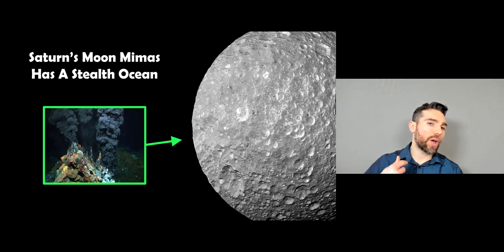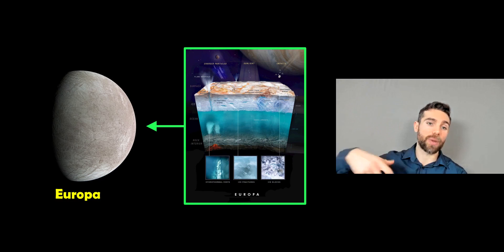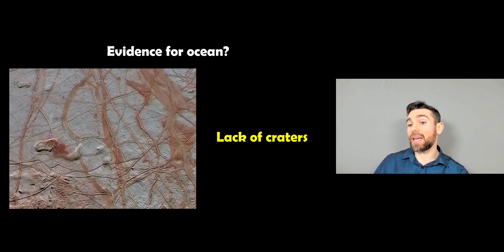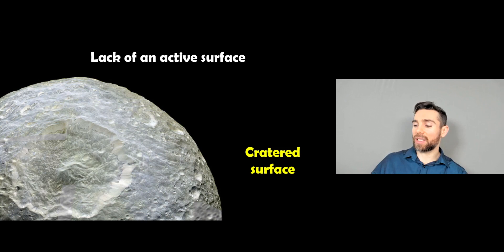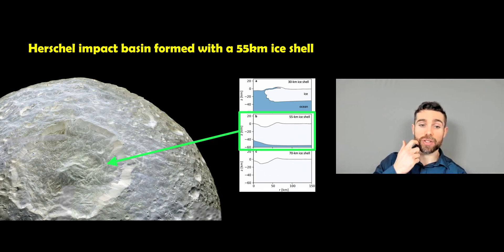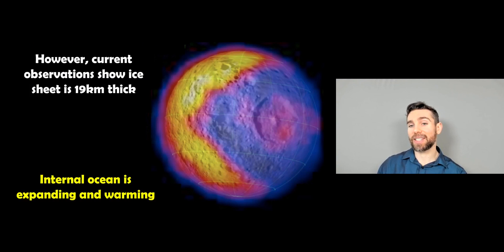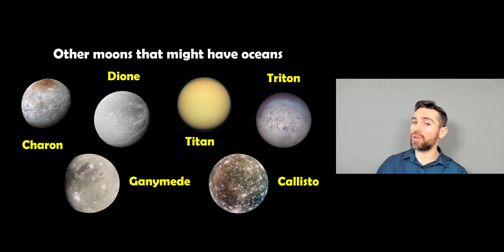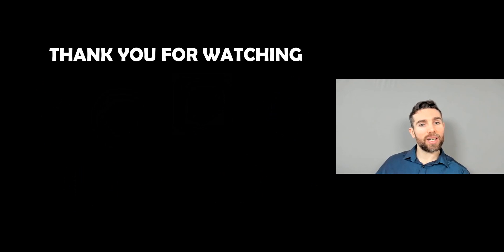Saturn's Moon Mimas Has A Stealth Ocean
Welcome, my name is Phil, and in this video I explain how Saturn's moon Mimas could have a stealth ocean.

Jupiter moon Europa and Saturn's moon Enceladus are the most well know moons that likely have significant oceans beneath their frozen surfaces. The lack of craters on their surface, plumes of water and distortion of the planets magnetic field all point towards global oceans.

However, Mimas does not show the same evidence to a subsurface ocean, yet we still believe their is one. Some clues that suggest there is a hidden ocean is the shape of the Herschel impact basin requires a shallow ocean below a 55km thick ice sheet. Oscillations in Mimas' rotation is normally an indication of an internal ocean. Here, Mimas rotation and orbital period are the same. This is known as tidally locked, like our own moon, and always has the same side facing towards the planet. The rotation and orbital period continually over take each other very slightly. if viewing from Saturn this would make Mimas appear to rock form side to side.